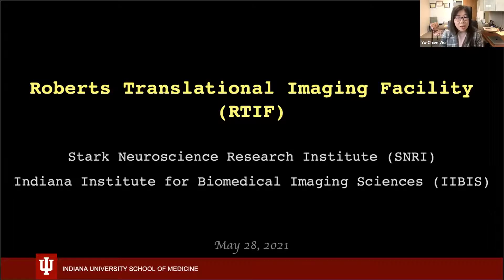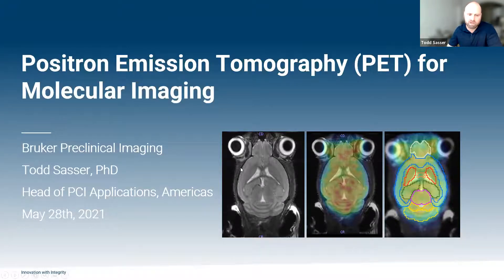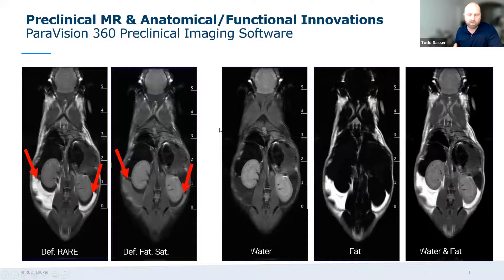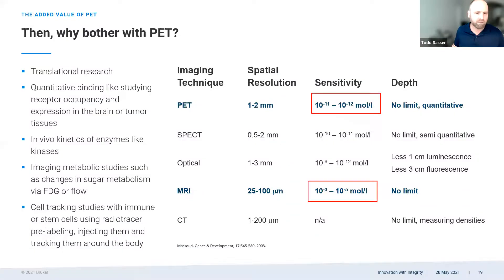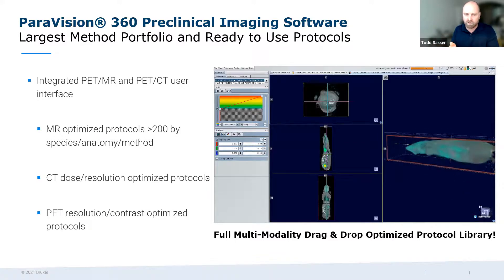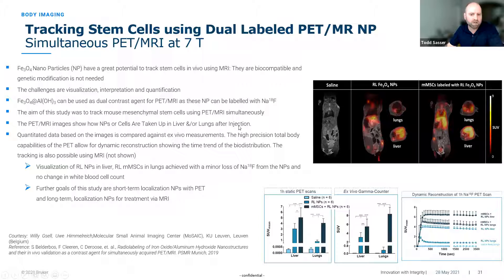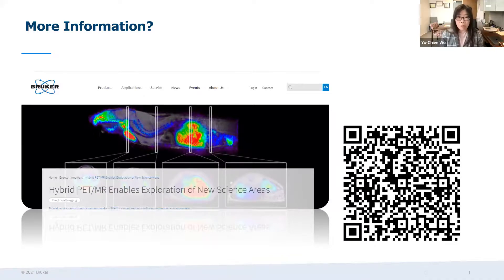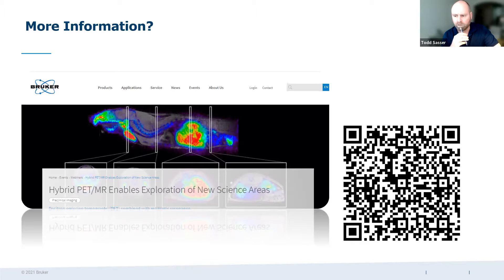Positron Emission Tomography (PET) for Molecular Imaging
The Bruker 9.4T magnetic resonance (MR) scanner delivers in-vivo/ex-vivo images with high spatial and temporal resolution. Parallel with any MRI method on this machine, the compatible PET insert offers high resolution, high sensitivity, and high quantification accuracy, allowing for simultaneous PET/MR imaging in basic research and translational medicine. Applications in multiple fields are available with these advanced preclinical imaging solutions, including, but not limited to: oncology, neurology, cardiology, inflammation, functional and anatomical neuroimaging, orthopedics, cardiac imaging, and stroke models.